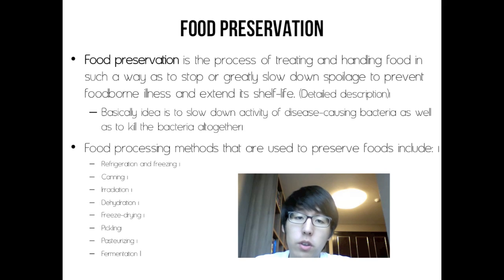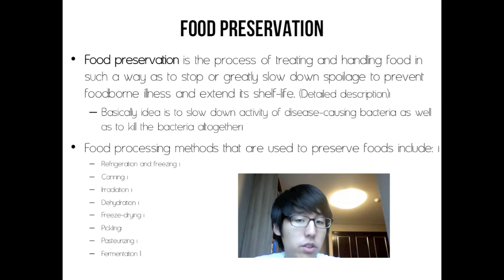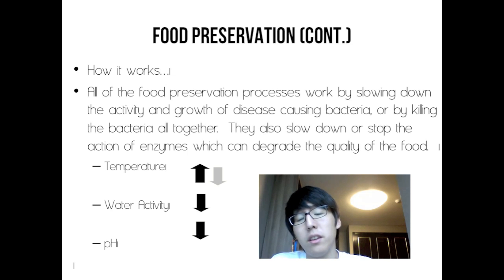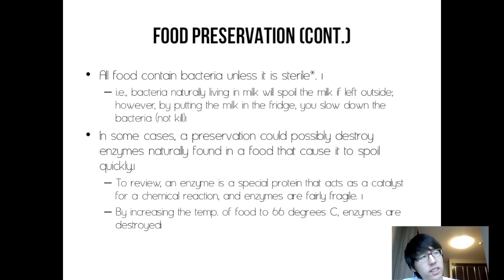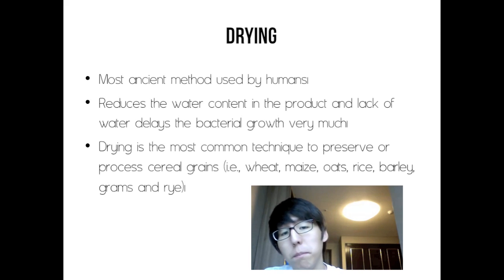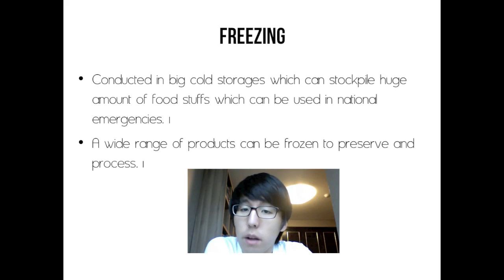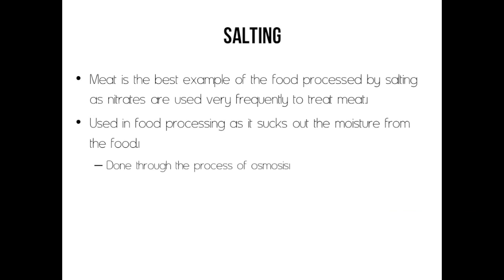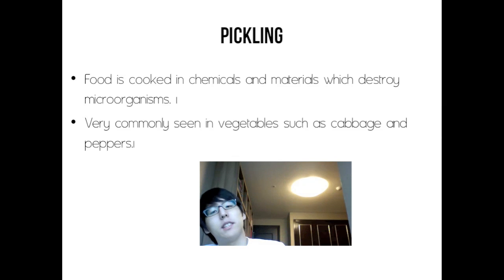AFC: Lesson 5 - Food Preserving/Processing Methods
AFC Lesson 5